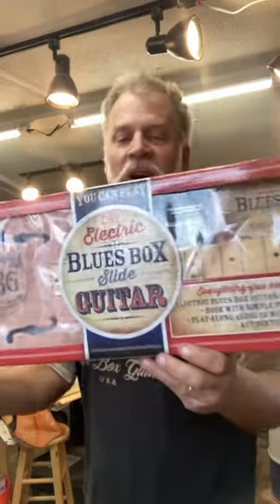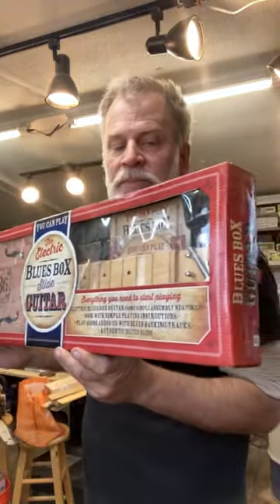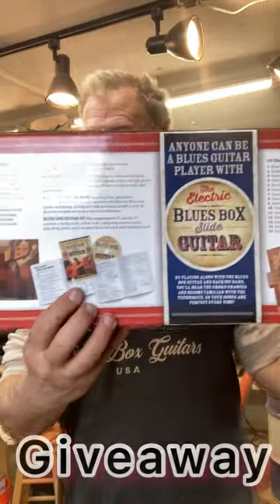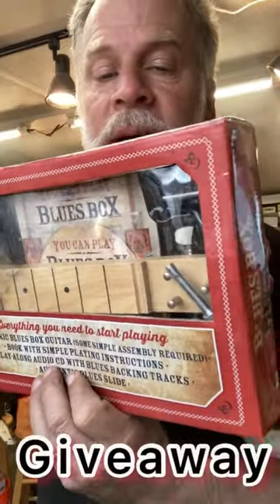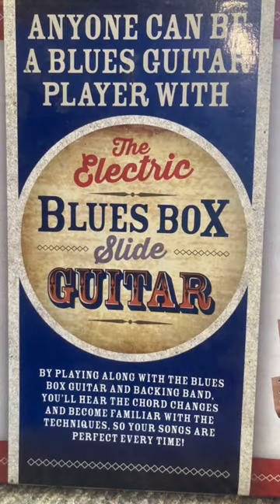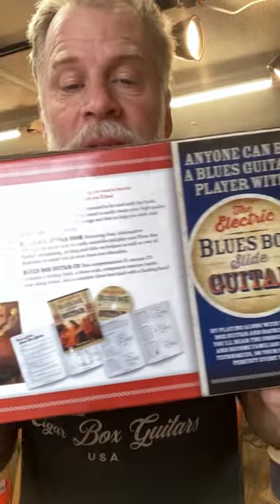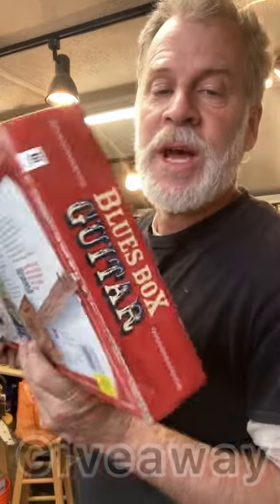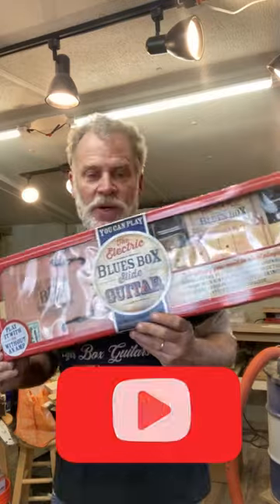Blues Box Guitar GIVEAWAY